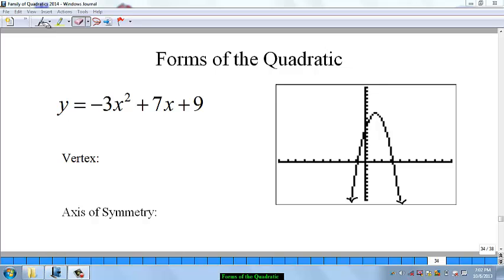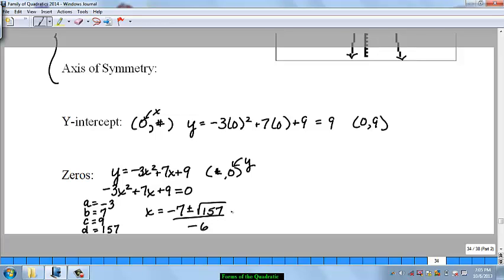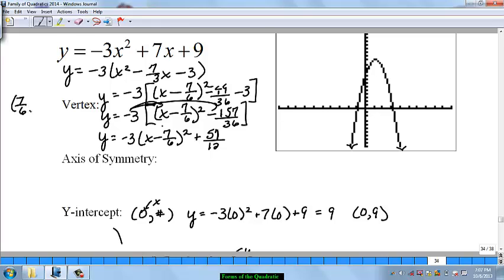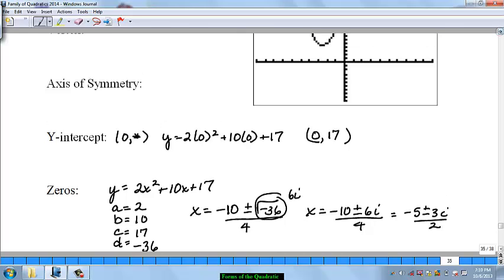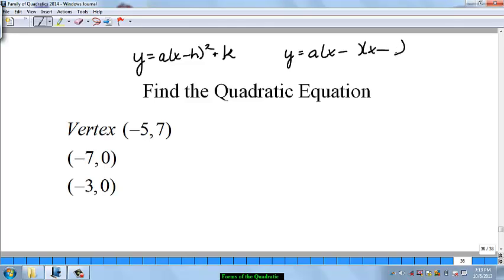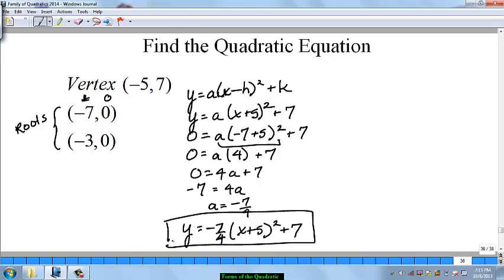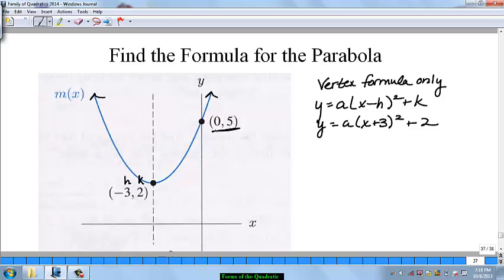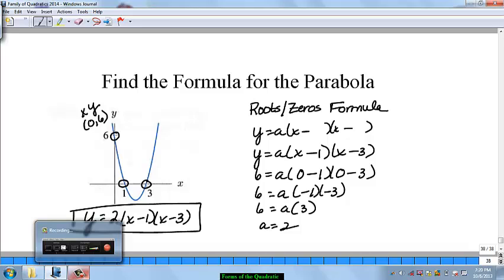Forms of the Quadratic'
Standard Form
Vertex Form
Zeros-Roots Form